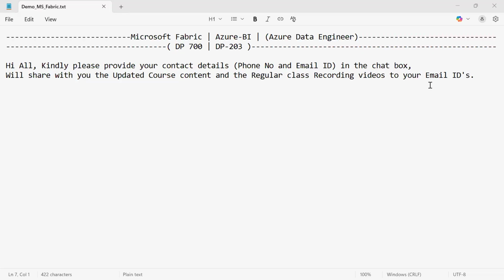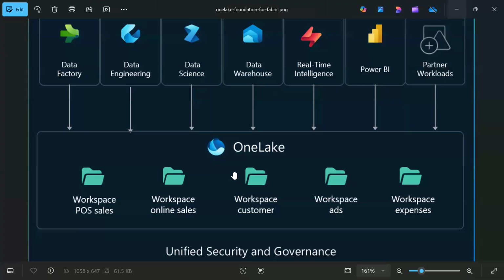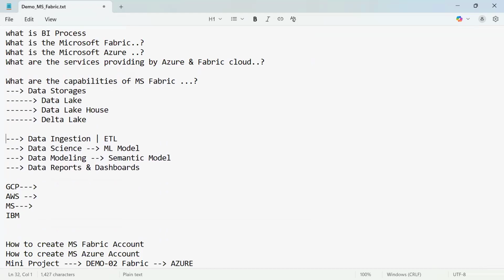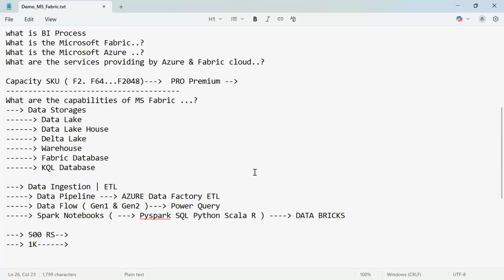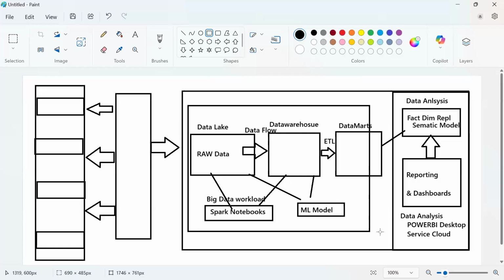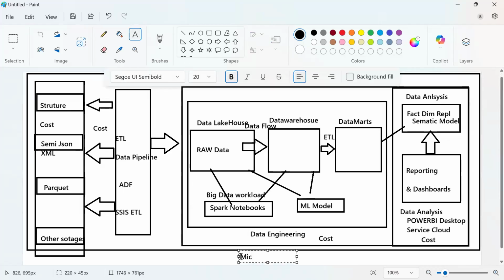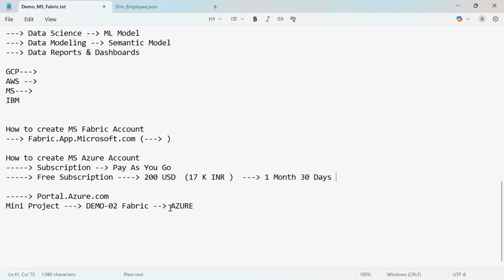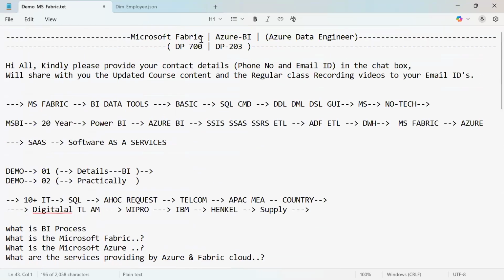Microsoft Fabric First Demo | 1st Sep 2025 | Vinay Tech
🔴 Microsoft Fabric First Demo | By Mr. Pavan – Vinay Tech House

Thank you for joining our first Microsoft Fabric demo session! 🎉
If you're ready to master end-to-end data integration, engineering, and analytics in one platform – you're exactly where you need to be.

🎓 Top-Rated Microsoft Fabric Training – Hyderabad & Online

Learn how to unify your data, build seamless pipelines, and generate real-time insights across your entire business with Microsoft Fabric.

💡 Course Highlights:

✅ Expert Trainers with Real-World Experience
✅ Real-Time Projects & Hands-On Practice
✅ Basics to Advanced Curriculum
✅ Live Q&A + Interactive Sessions
✅ Recognized Certification for Career Growth

We don’t just teach Fabric — we help you master the future of data. Whether you’re a data pro, student, or business owner, this course will future-proof your skills.